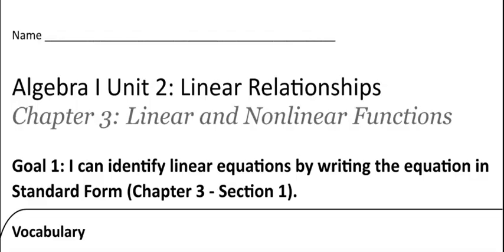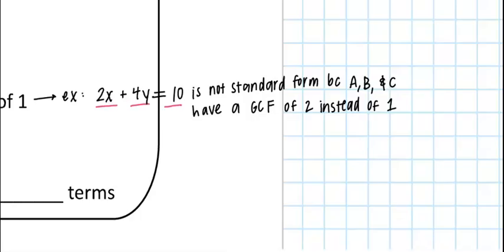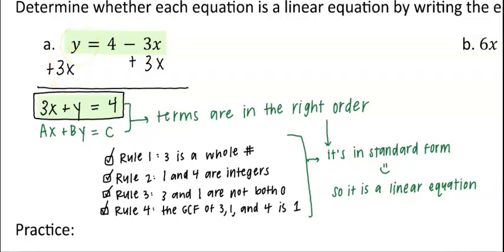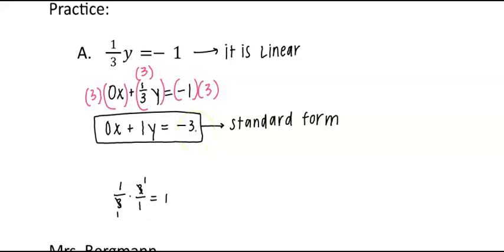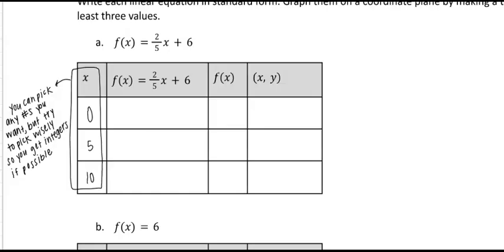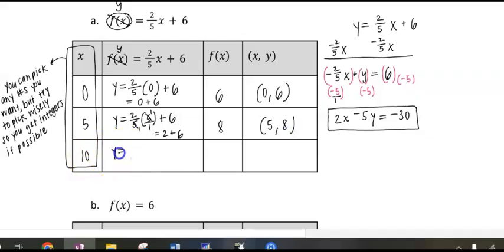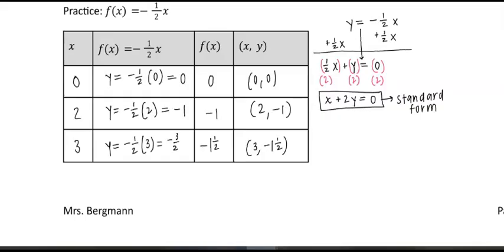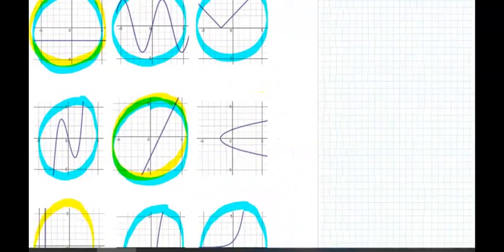Algebra 1 Unit 2 Chapter 3 Goal 1 (standard form of linear equations)